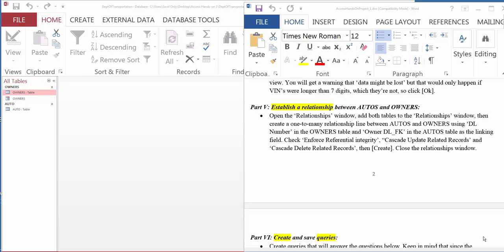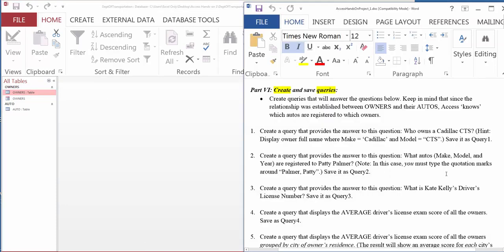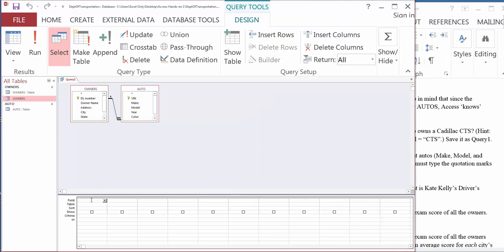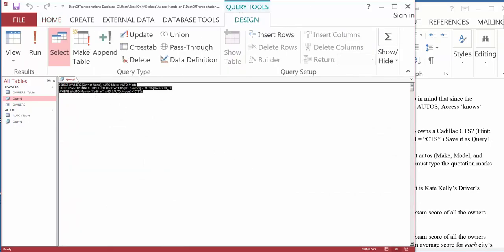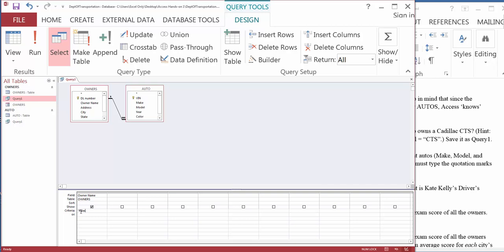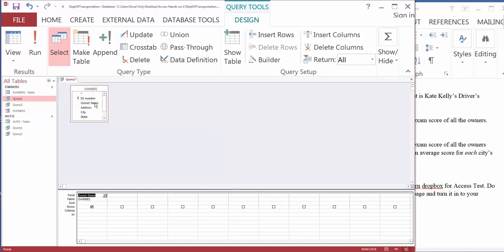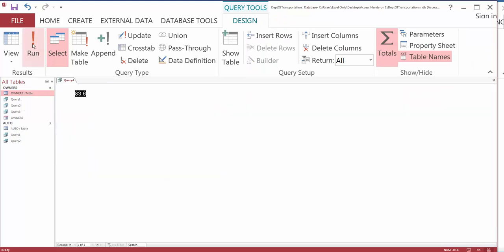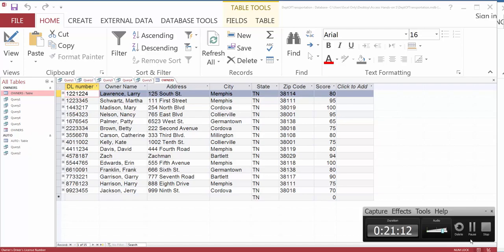Access 1 - 3 Relationships Part 3 of 3